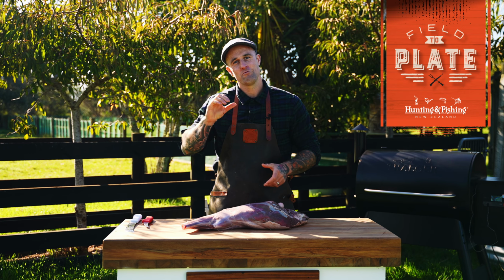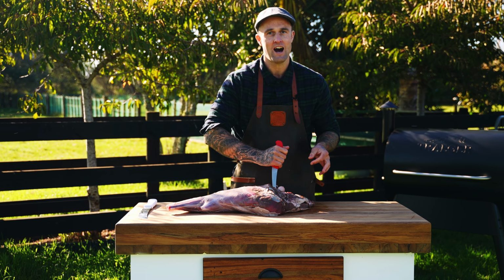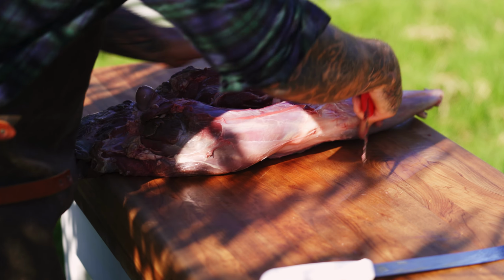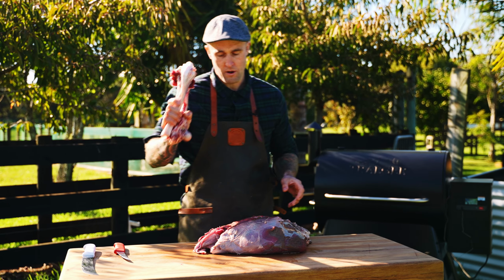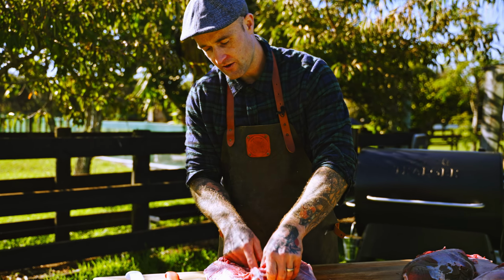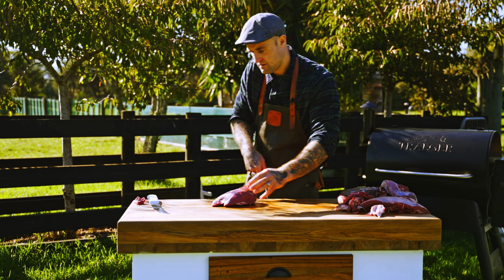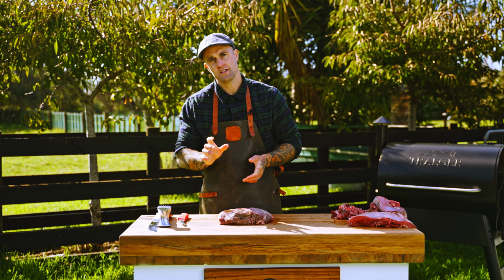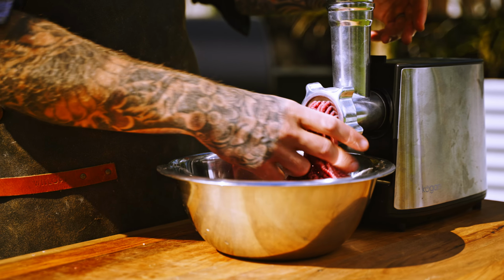Boning a venison leg & making jerky with The Tattooed Butcher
In this episode we are boning a venison leg, talking all the muscles in the leg, making venison jerky, mincing and making schnitzel!